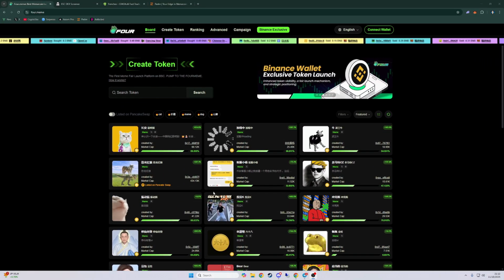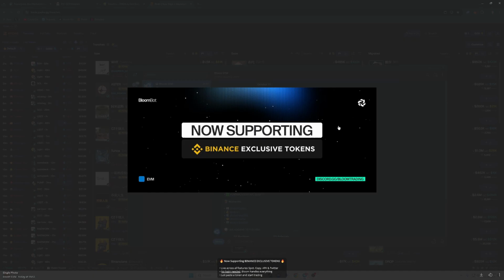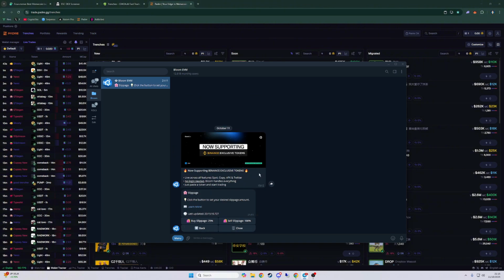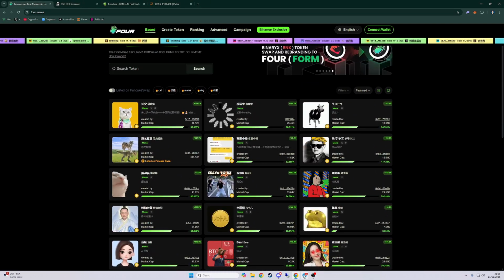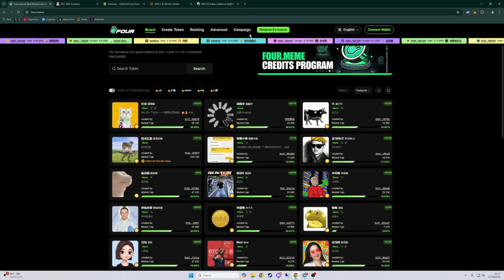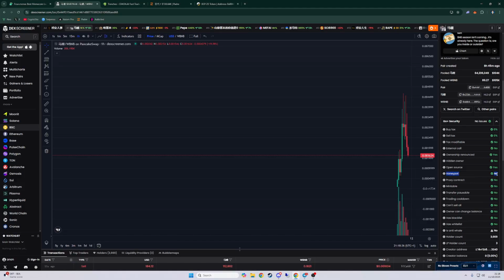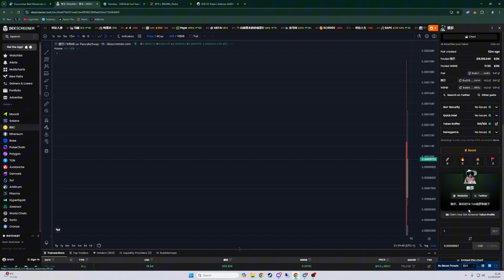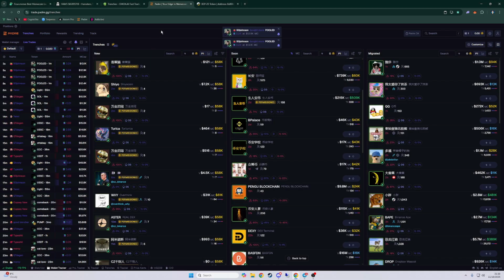How To Trade BNB Meme Coins [FULL GUIDE] 2025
0:00 - Intro
0:23 - Platforms
1:15 - Best Settings For Bloom
3:23 - How To Detect Rugs
4:36 - Four.Meme
5:22 - Auditing Memes